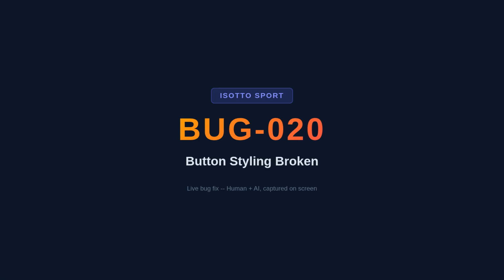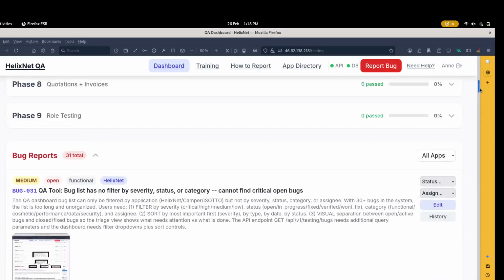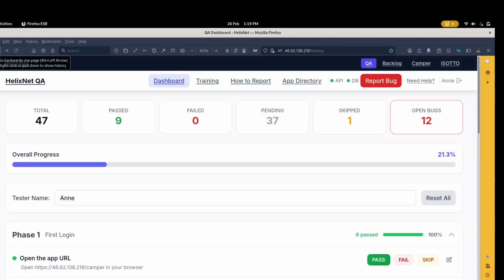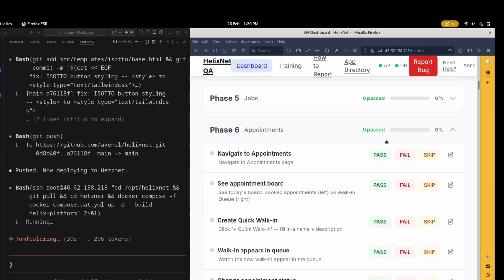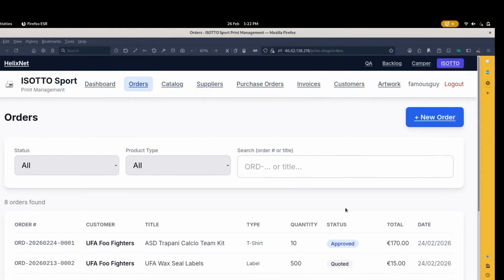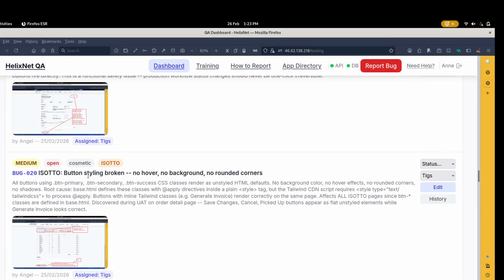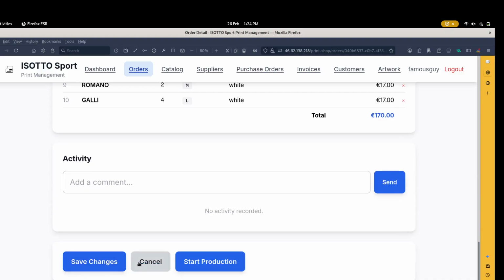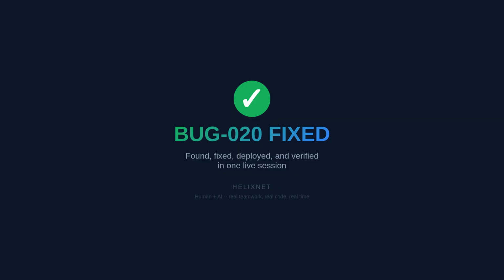💦️ HelixNet - BUG-020: Live Bug Fix -- Button Styling Broken in Production (Human + AI)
A real bug fix captured live on screen. No scripts, no staging -- just a developer and an AI co-pilot (Claude Code) finding, fixing, deploying, and verifying a CSS bug on a production system.

The bug: All buttons in ISOTTO Sport (a print shop management app) lost their styling -- no background colors, no hover effects, no rounded corners. Every .btn-primary, .btn-secondary, and .btn-success rendered as plain unstyled HTML.

The fix: One line change in base.html
- Before: style
- After: style type="text/tailwindcss"

The Tailwind CDN script needs type=text/tailwindcss to process @apply directives. Without it, all custom button classes were silently ignored.

What you see in this video:
0:00 - Intro
0:08 - Login to ISOTTO Sport on live server
0:40 - QA Dashboard showing 47 test cases, 12 open bugs
1:10 - BUG-020 report with annotated screenshot
2:28 - THE FIX -- one line CSS change
2:55 - Code diff in VS Code
3:15 - Git push, deploy to Hetzner, smoke test
4:21 - AFTER -- buttons properly styled
7:06 - Bug verified and closed in QA dashboard
7:49 - Done

Tech stack: FastAPI, Jinja2 templates, Tailwind CSS (CDN), Keycloak OIDC, Docker, Hetzner Cloud

Built with HelixNet -- an open platform for Swiss SMEs
AI co-pilot: Claude Code by Anthropic